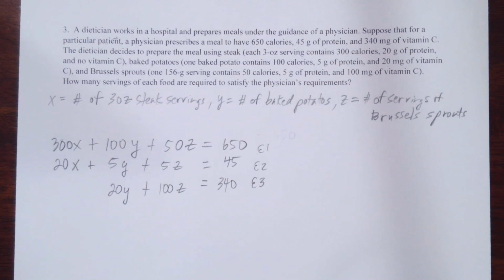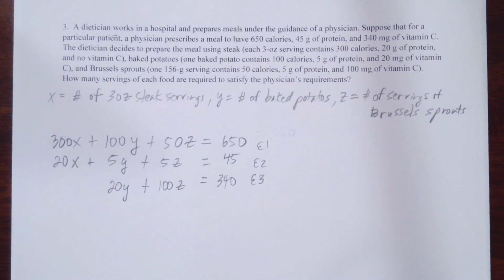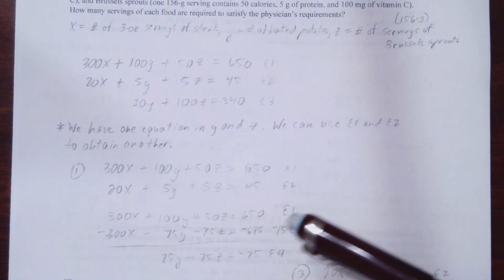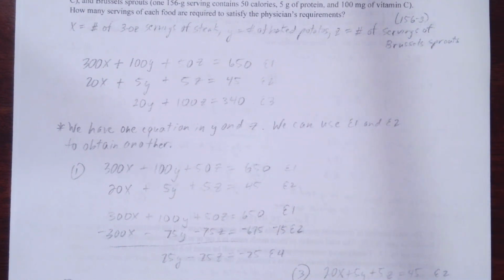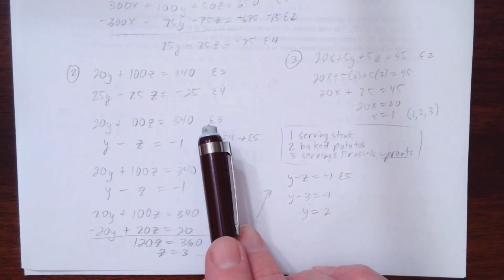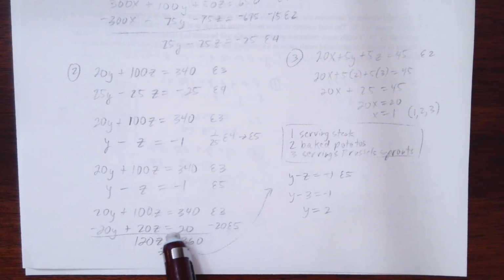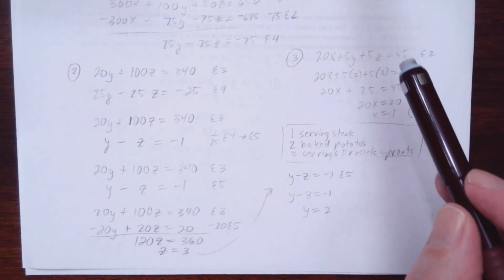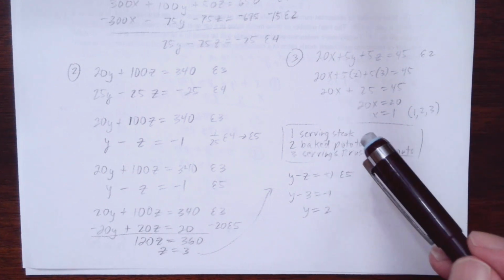Applications of Systems in 3 Variables Pt 2